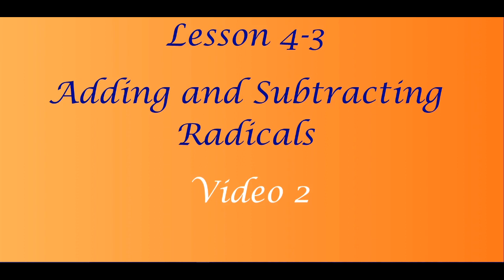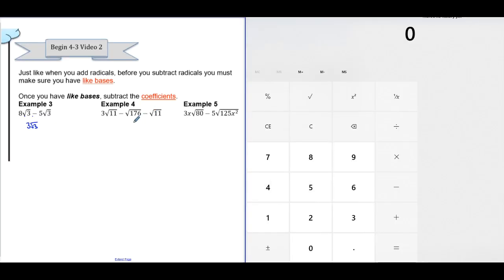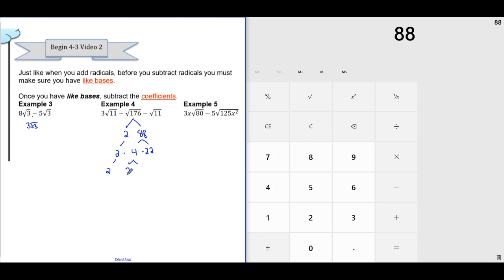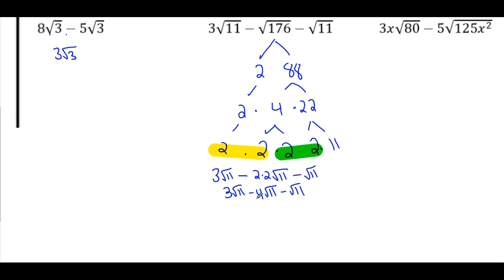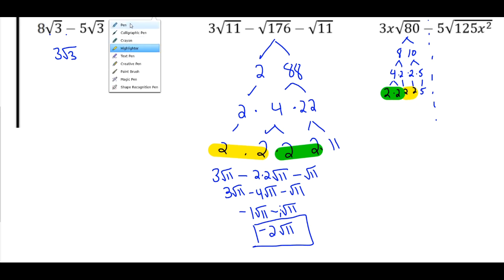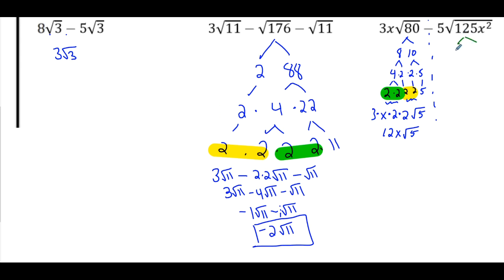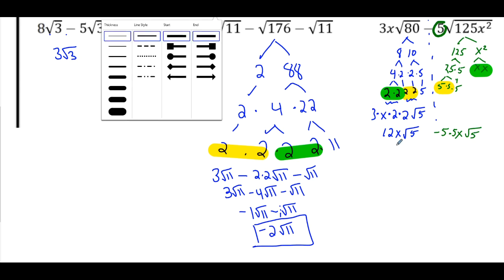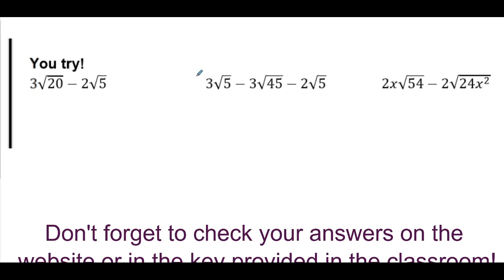4-3 Video 2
Subtracting radicals